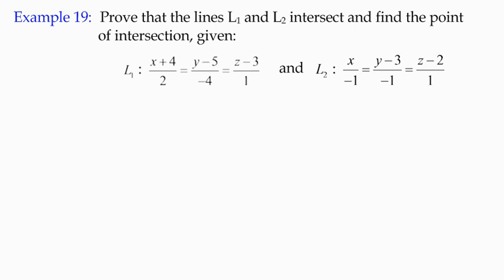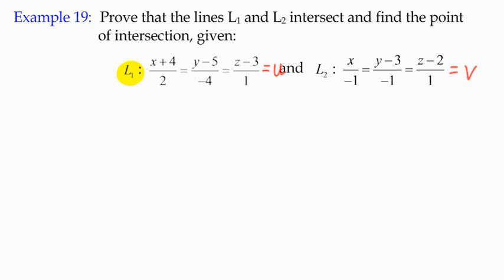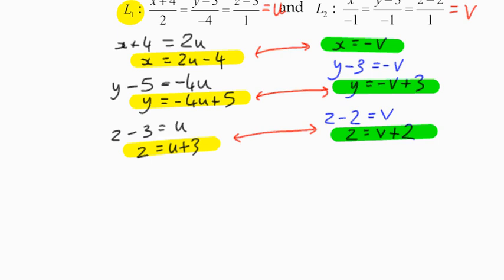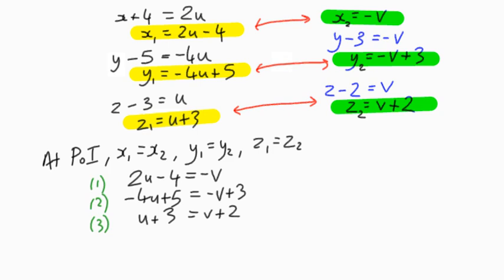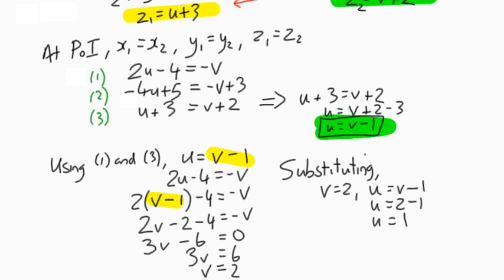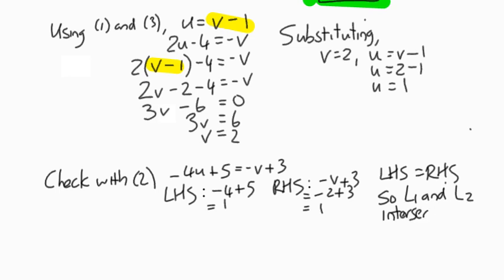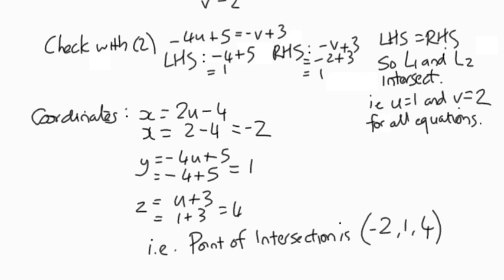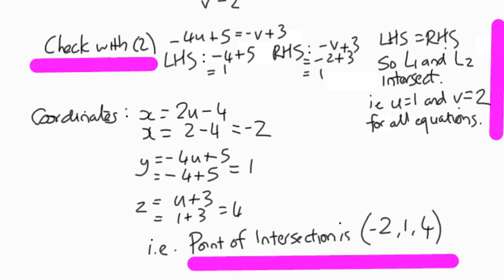Example 19 - Point of Intersection of Two Lines